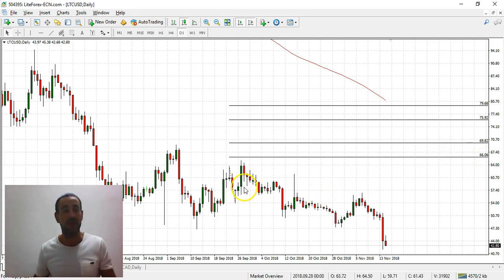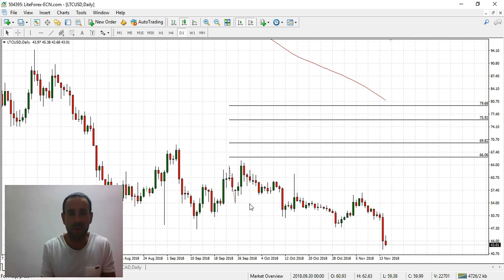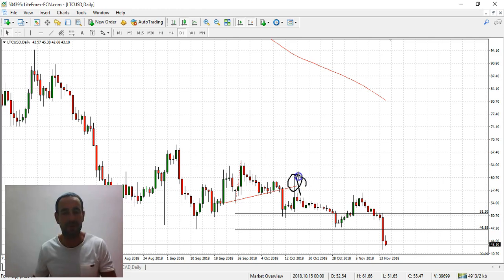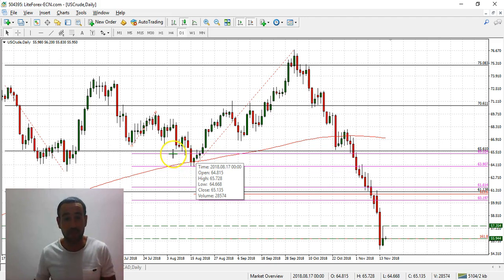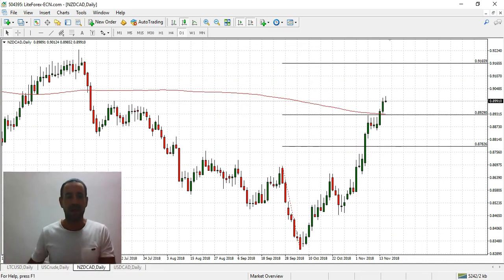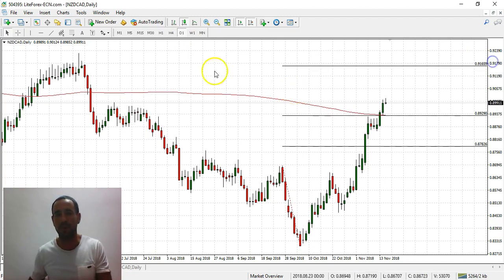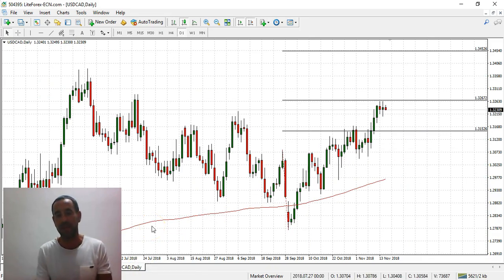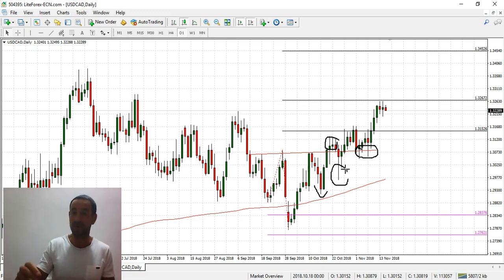How to master trading the Head & Shoulders pattern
In this high-level training educational session, Roy Cuzin demonstrates how to successfully and consistently trade the Head & Shoulders pattern across different markets. The Head & Shoulders pattern is considered to be one of the most reliable patterns in the technical analysis space, buy only when identifying and constructing it properly.

1:45 ltc to usd
15:25 Crude Oil
22:22 Nzd cad
29:37 usd cad

Risk Warning: Trading on financial markets carries risks